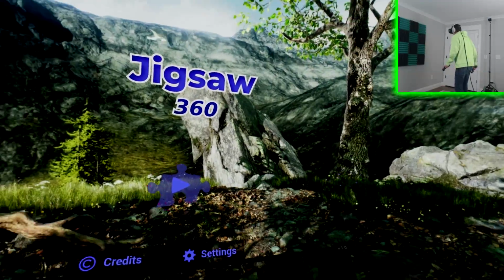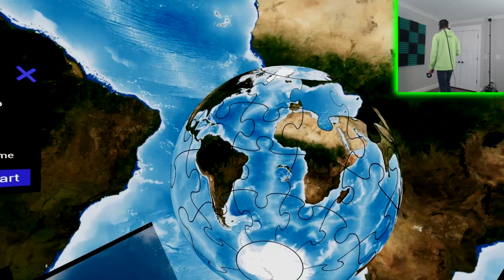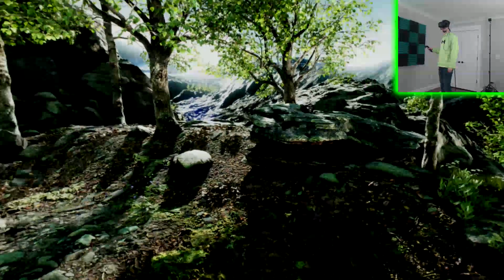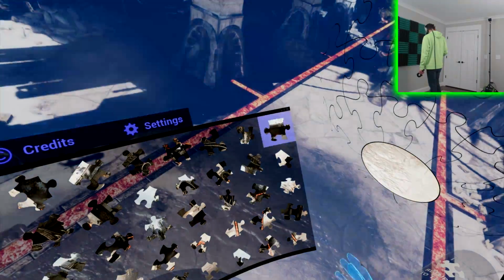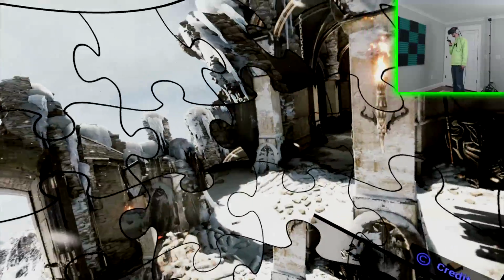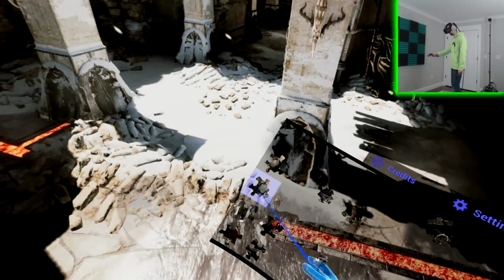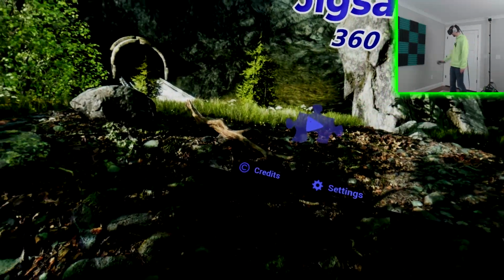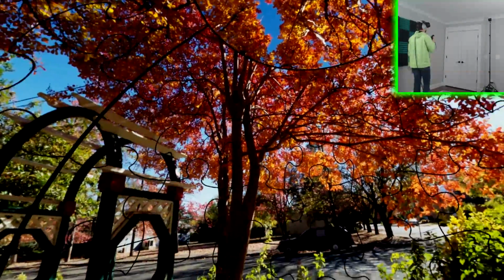PUZZLE STORIES | Jigsaw 360 | HTC VIVE VR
A simple little game that allows you to do puzzles in vr with any photo of your choosing!

You can find me on any of the following:
Steam - shane4games